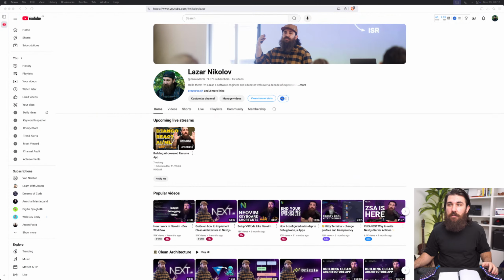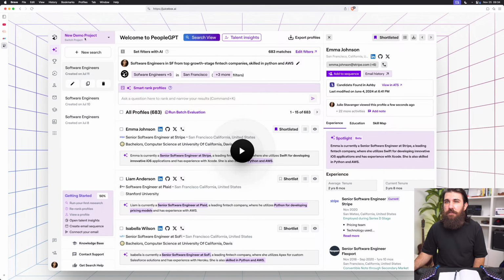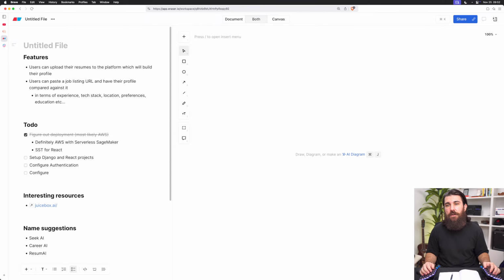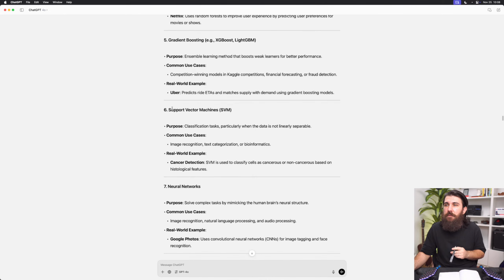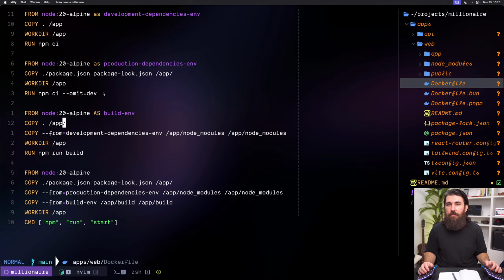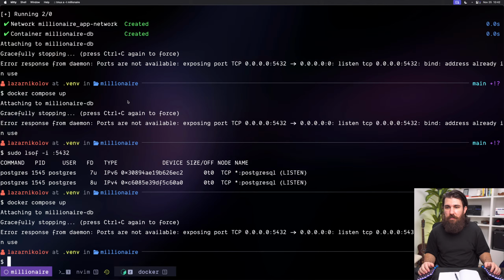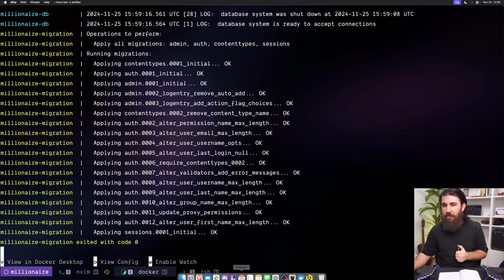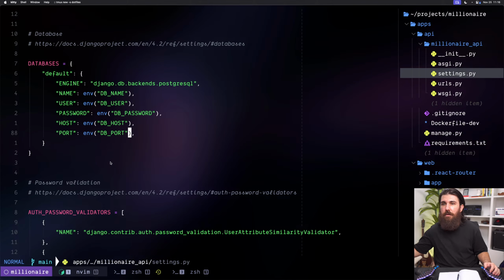E1: Building a Full-Stack AI-Powered Apps with Django, React, and ML